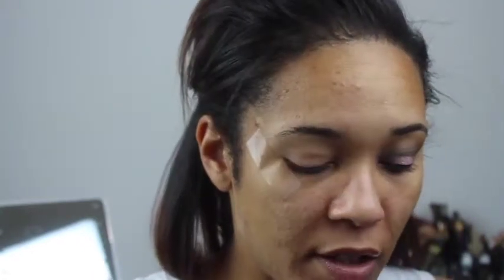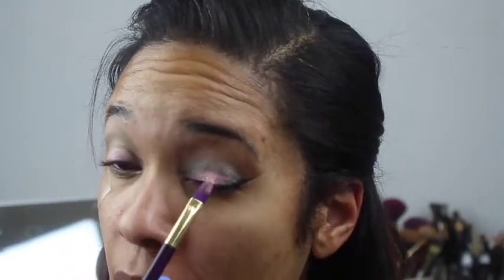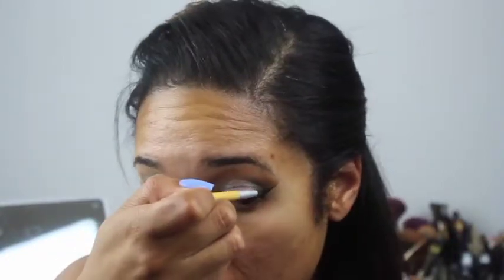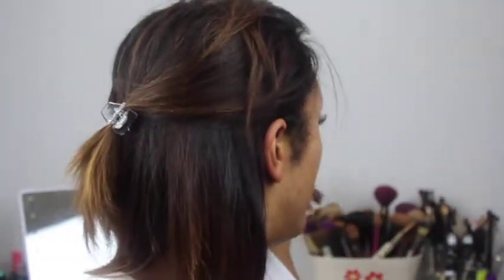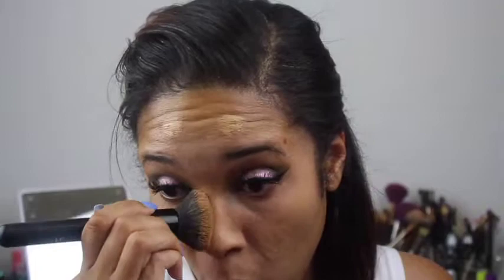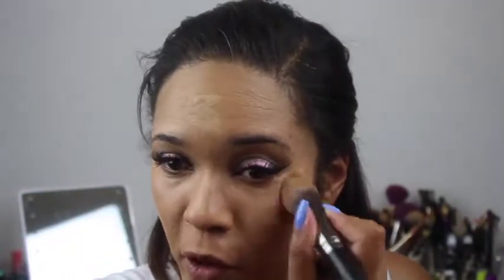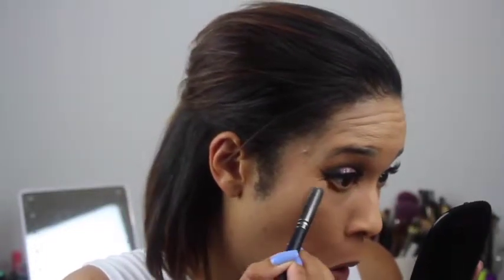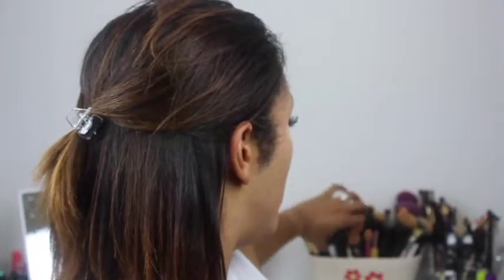Olive and Purple Smoke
Full List of Products:
Face:
NYX- under eye corrector medium
Loreal- Pro Matte 106 Sun Beige
MAC- Studio Fix Powder NC-42
Belle Pierre- Loose Banana Powder
Covergirl- Pressed Powder Tawny

Eye:
MAC- Pigment Antique Green
H&M- Color Essence Eye Cream Shy Violet
MAC- Pigment Helium
Urban Decay- Naked Smokey Palette Smolder
Star looks Liner
MAC- Uninterrupted

Lips:
Bellegant Cosmetics- Camouflage Melted Lipstick